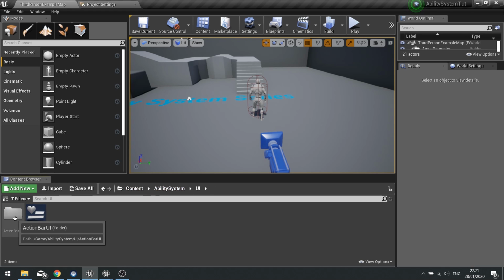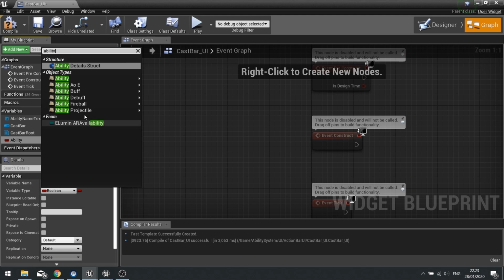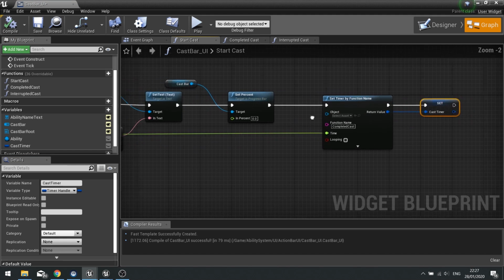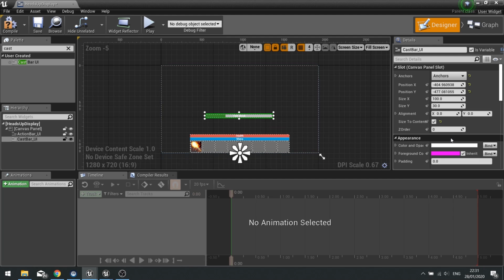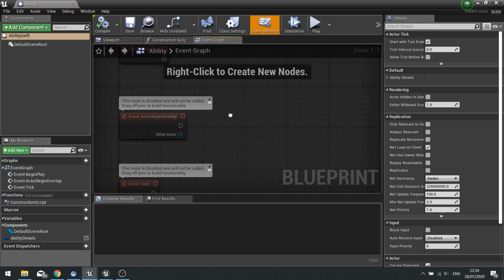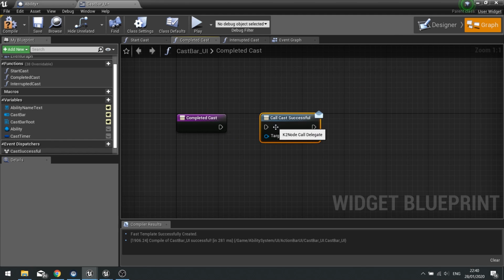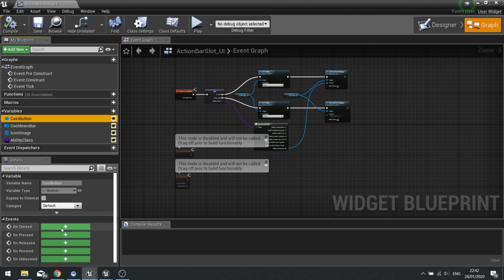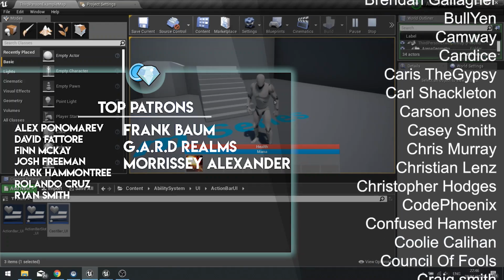Unreal Engine 4 Tutorial - Ability System Pt.3 - The Cast Bar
In this series we go through how to create an ability system using only blueprints, including projectiles, area of effects, buffs and debuffs.

Part 3 goes through how to create a cast bar for casting spells/abilities. This bar will animate and use event dispatchers to communicate to the ability being casted.